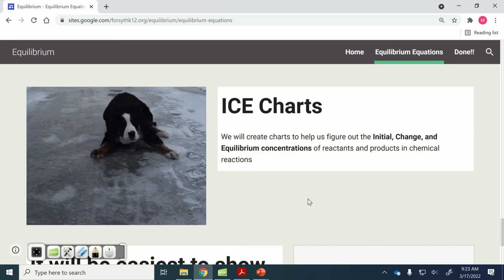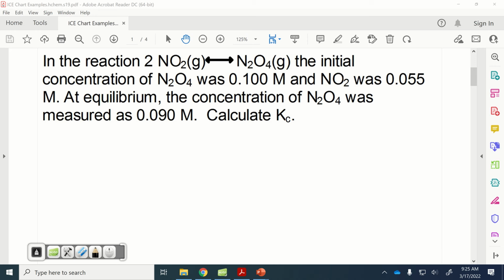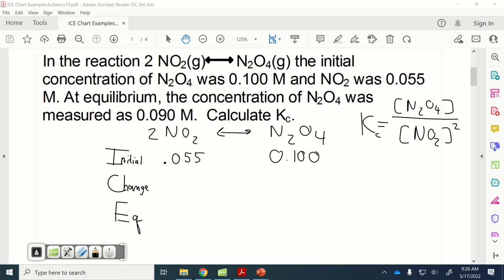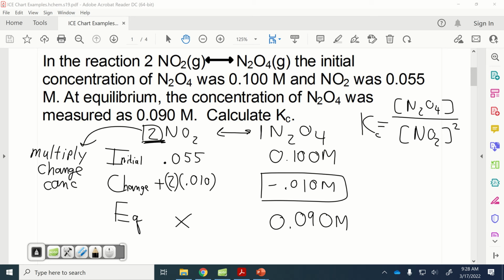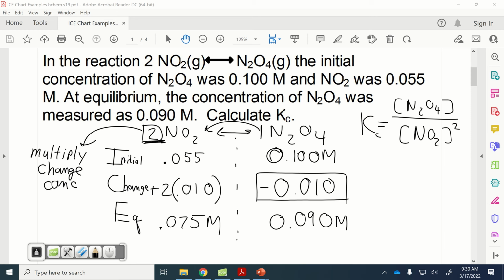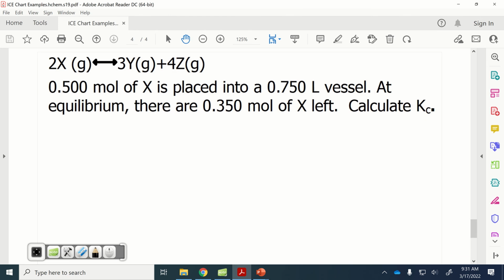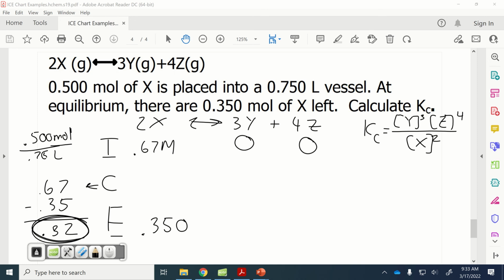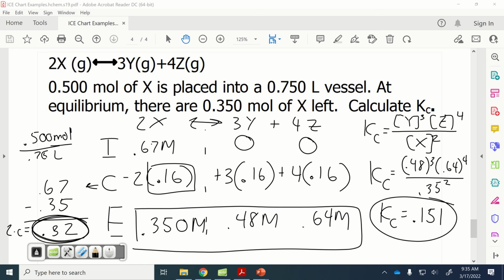Equilibrium ICE Charts